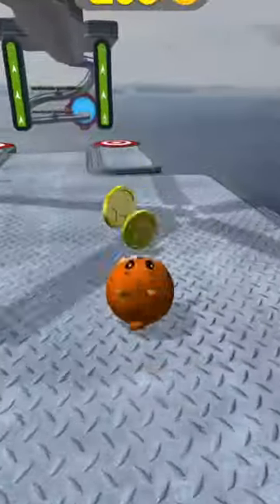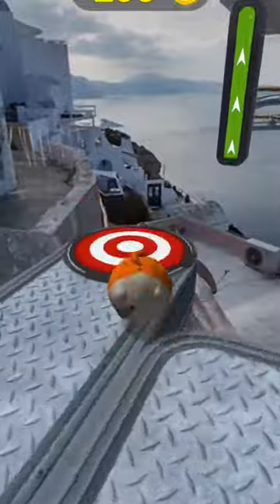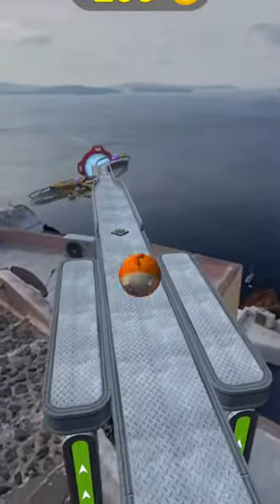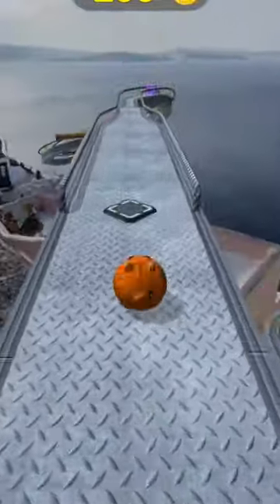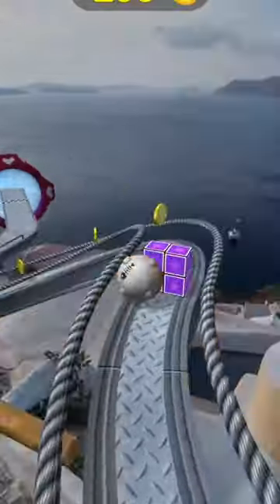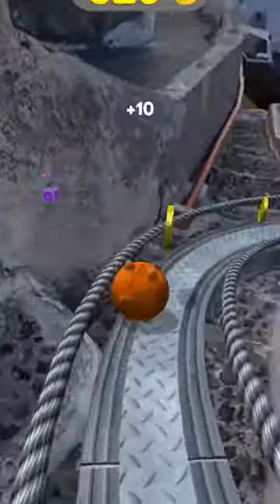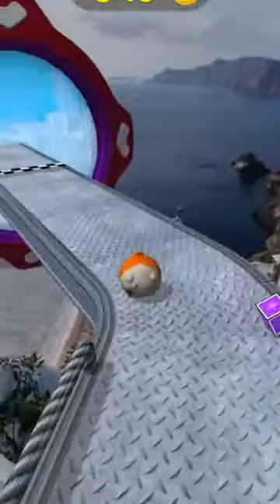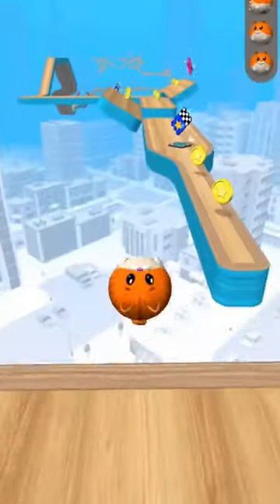Going Balls Gameplay Level 3360 Walkthrough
It will encourage me to create more such videos.

If your friends need help with any levels of Going Balls game, you can SHARE the video link or link to my PLAYLIST that has videos of hundreds of levels of this game

If you need help with any specific level and want me to play and upload, feel free to place your requests in the COMMENTS section below.